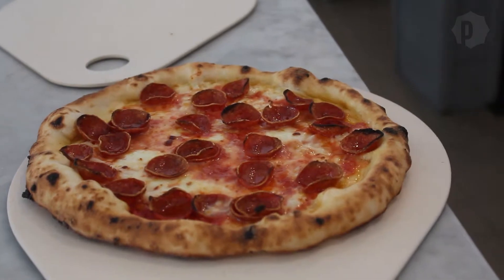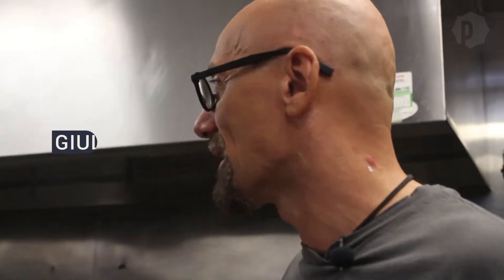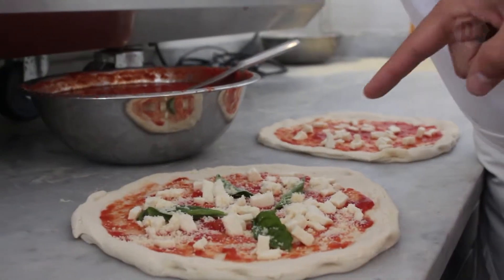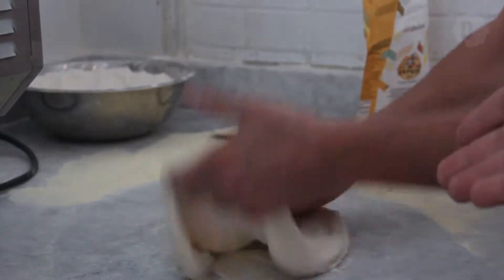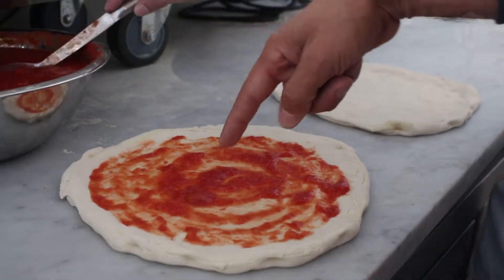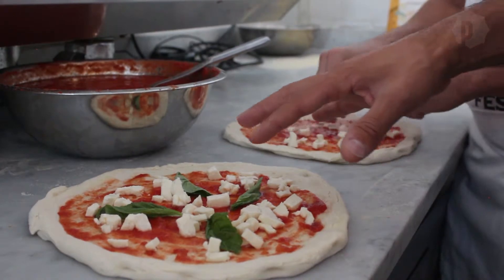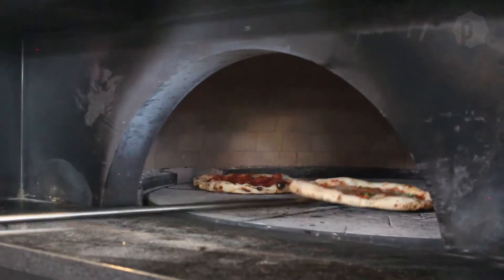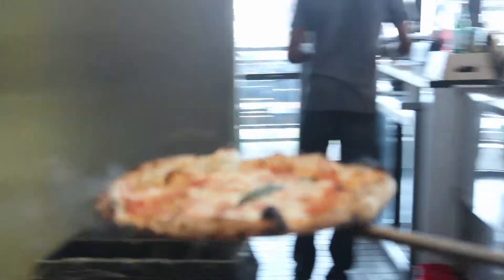The Science Behind Neapolitan Pizza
Neapolitan pizza is a traditional style from Italy that actually incorporates some cool science in its creation.

This story is part of our series on The Science of Fun. Uncover the intersection of climate, weather, science, technology, and culture as we connect you to our ever-changing planet and beyond.